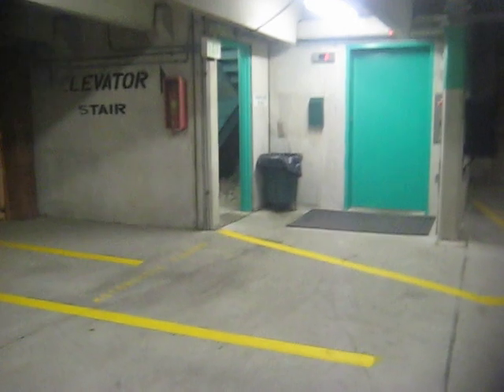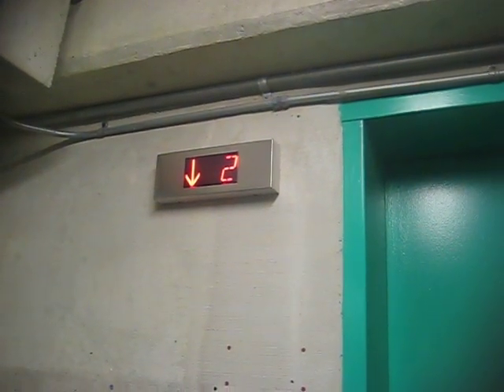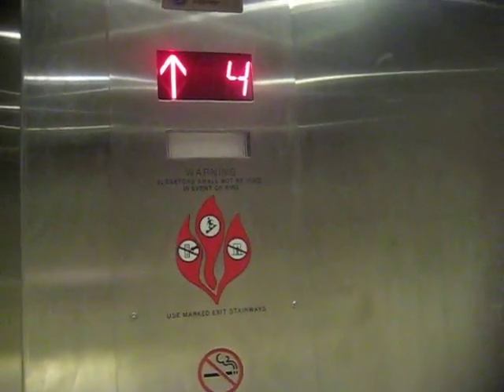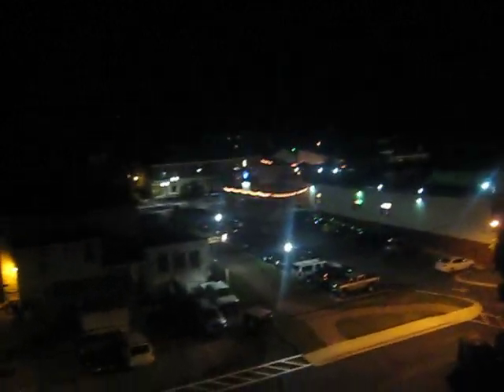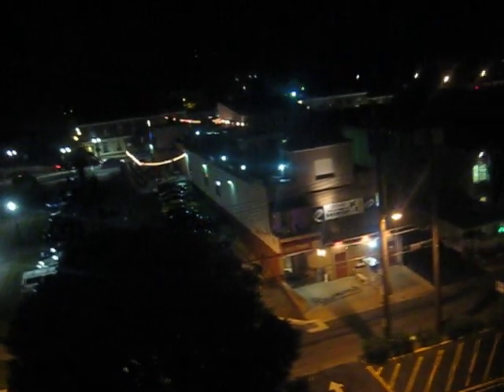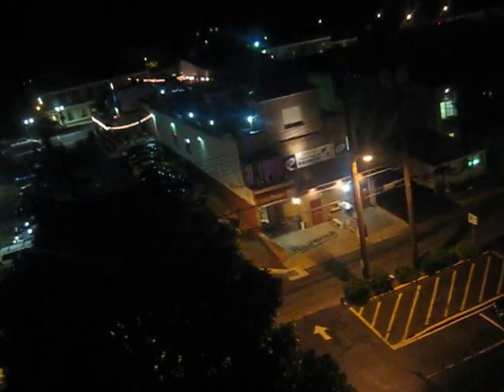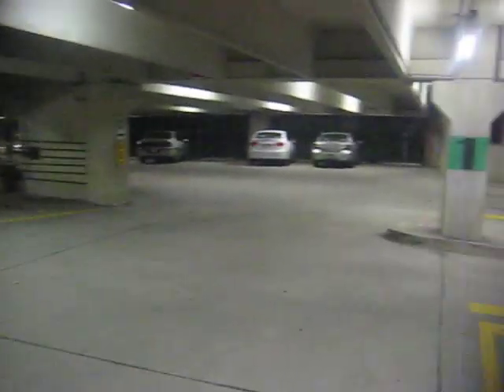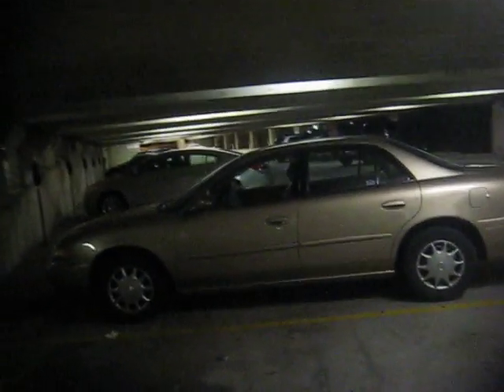Bel Air, Maryland parking garage (including elevator usage)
(recorded September 28, 2013) I rode the elevator to the top floor and then back to the first floor. This was the first time I ever went on this elevator.